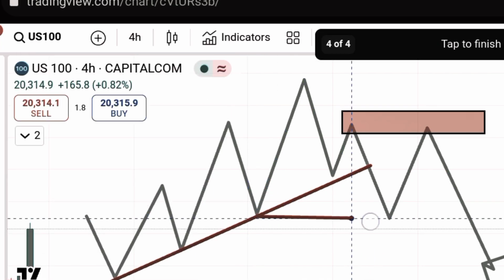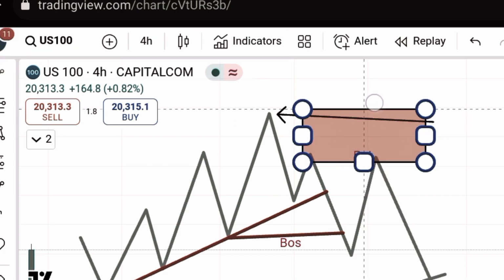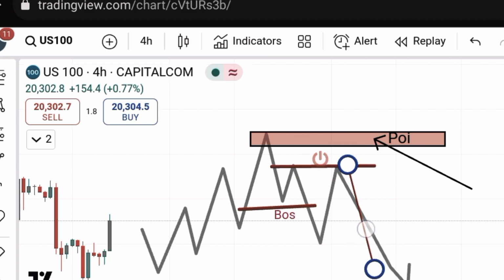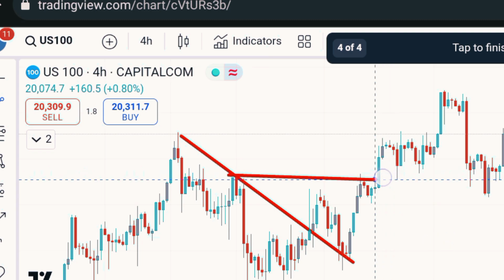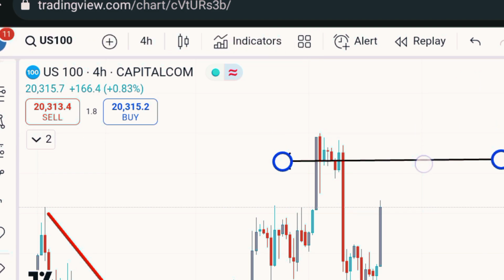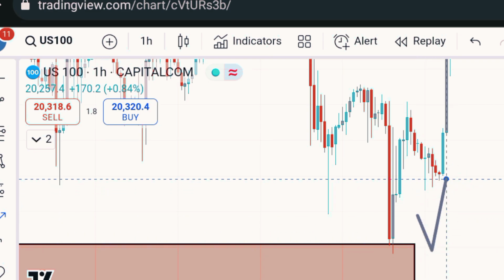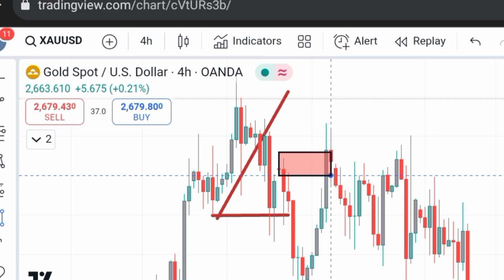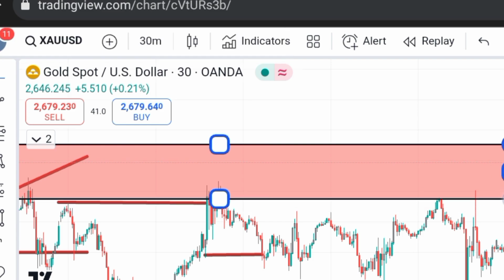Advance Market Structure Part 2#trading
In this video I will Explain steps by step-by-step about market structure and entries trading akwafx6y forextrading.